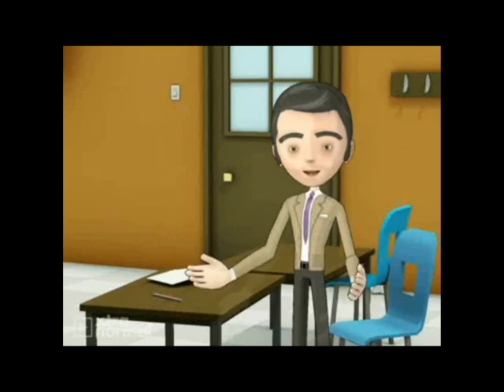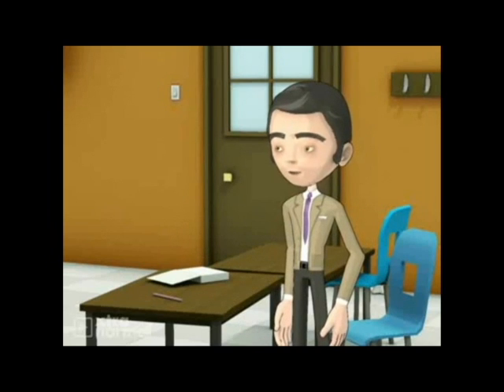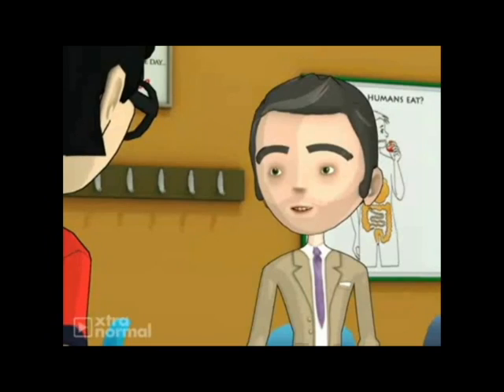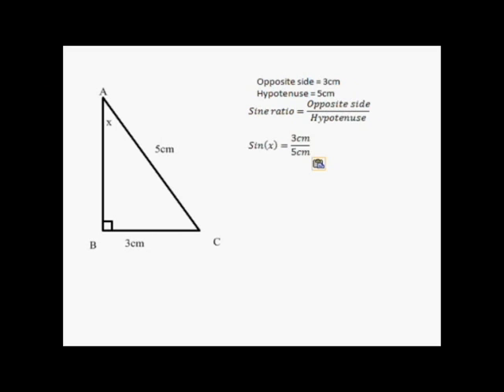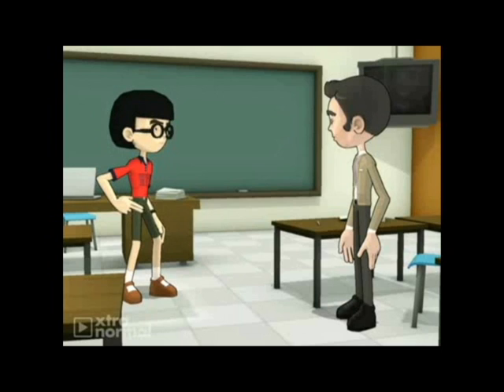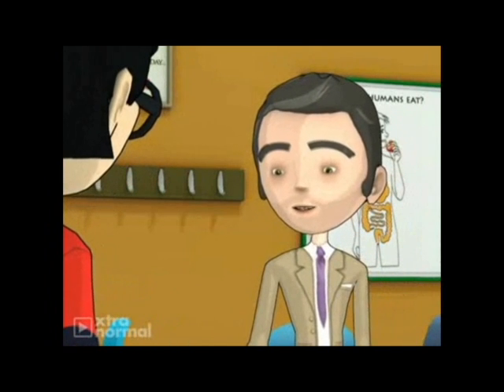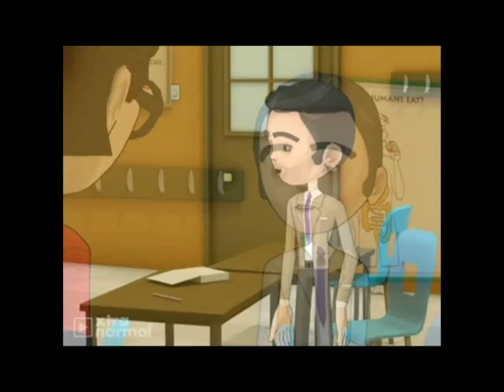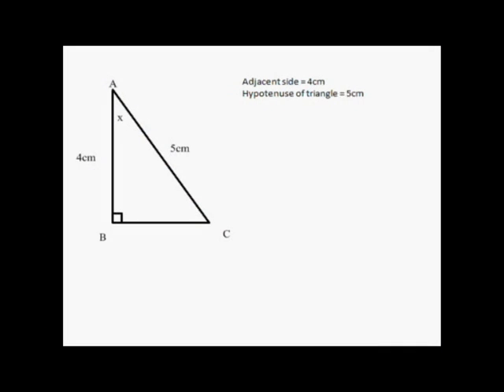Math Video Tewsley